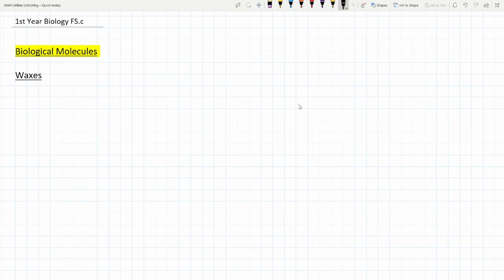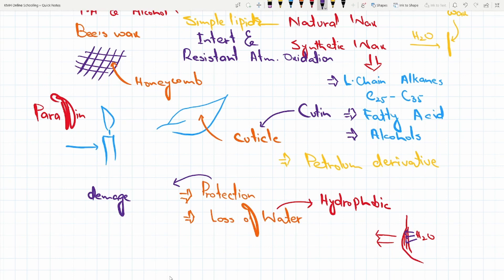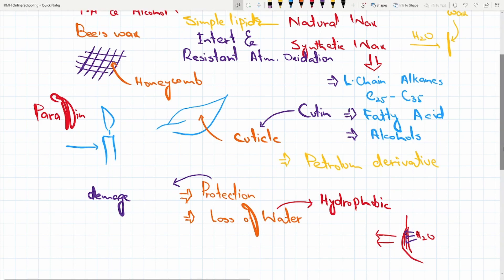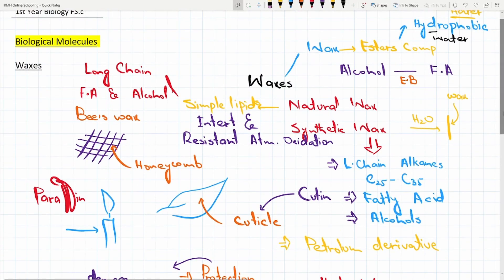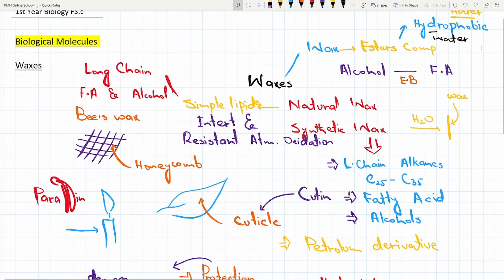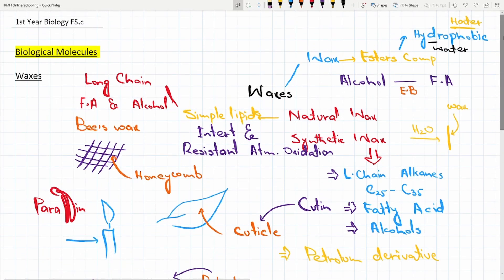Waxes |Types of Waxes |Lipids | Biological Molecules 1st Year Biology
Waxes are widespread as protective coatings on fruits and leaves. Some insects also secrete wax. Chemically, waxes are mixtures of long chain alkanes (with odd number of carbons atoms ranging from (C25 to C35) and alcohols, ketones and esters of long chain fatty acids. Waxes protect plants from water loss and abrasive damage. They also provide water barrier for insects, birds and animals such as sheep.
waxes
What are examples of waxes?
What is waxes and its function?
What does waxes mean in biology?
What are common waxes?
waxes lipids
waxes biochemistry
waxes examples
waxes structure
types of waxes
waxes function
properties of waxes
structure and function of waxes
Natural Waxes
Synthetic waxes